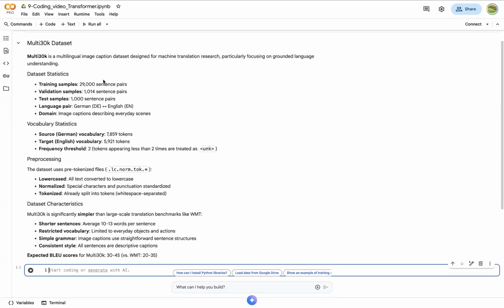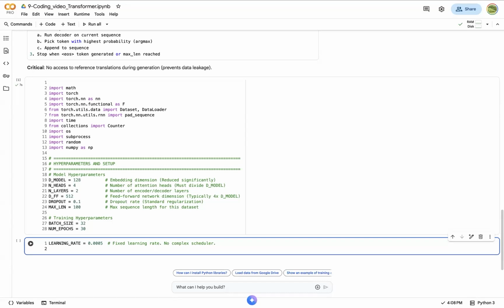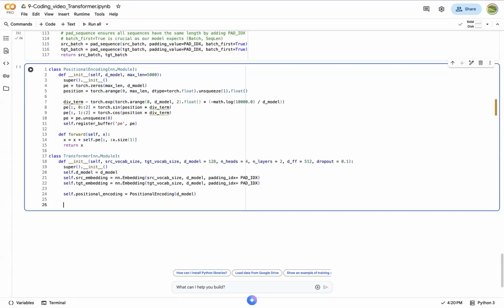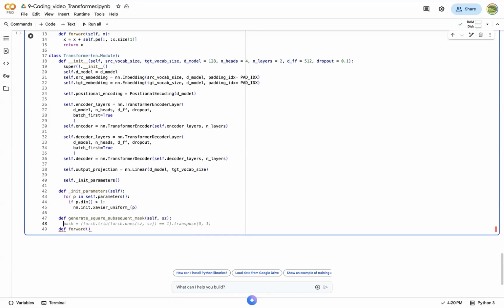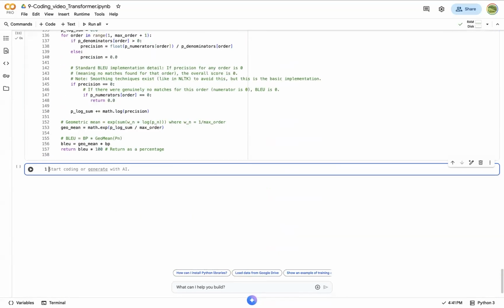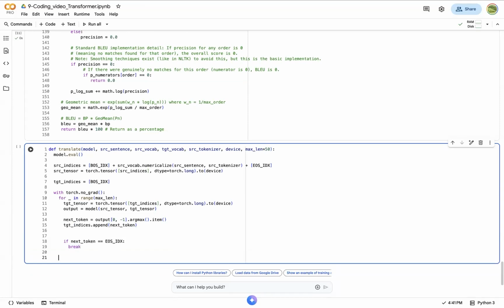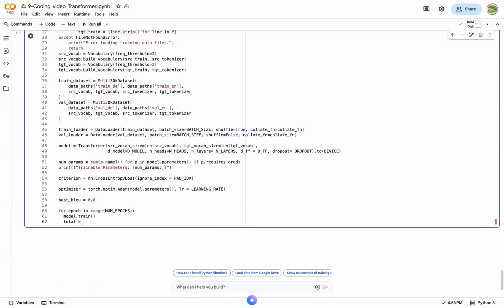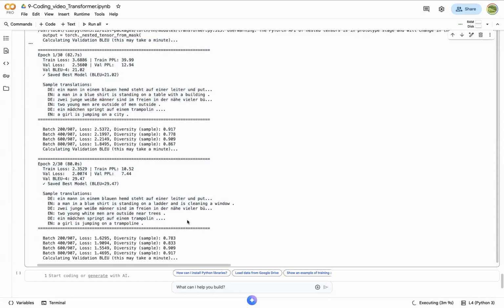DL9.2 Transformer (coding)